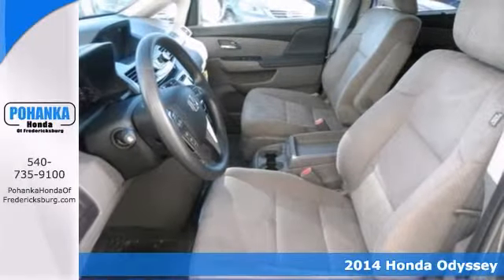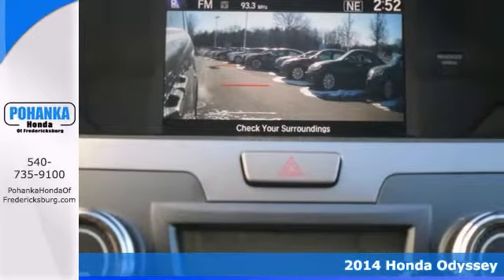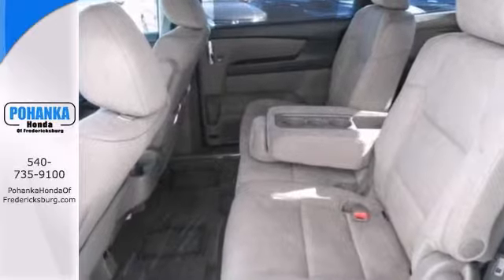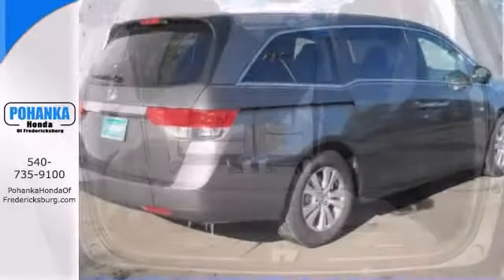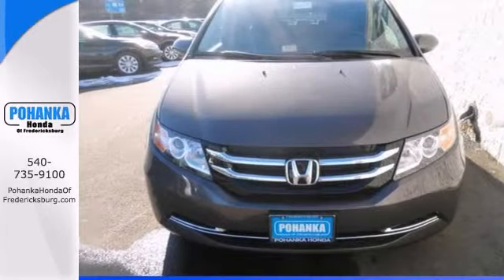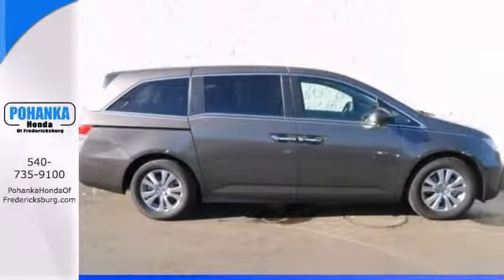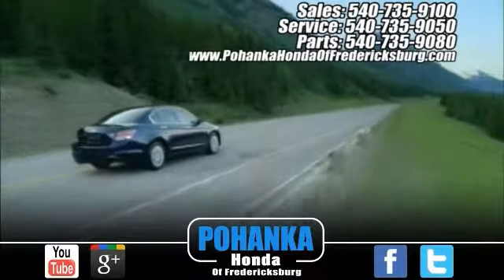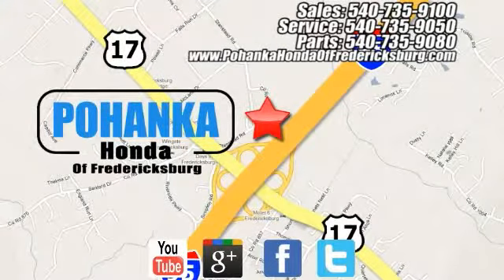2014 Honda Odyssey Fredericksburg VA Richmond, VA FEB094810 - SOLD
Year: 2014
Make: Honda
Model: Odyssey
Trim: EX
Engine: 3.5L V6 SOHC i-VTEC 24V
Transmission: 6-Speed Automatic
Color: Gray
Interior: Truffle
Stock #: FEB094810
All the right ingredients! Come to the experts! Confused about which vehicle to buy? Well look no further than this handsome 2014 Honda Odyssey. The quality of this terrific Odyssey is sure to make it a favorite among our educated buyers. Call us today at to schedule a test drive OR if you don't see what you're looking for we have access to hundreds of pre-owned vehicles that are sure to meet your needs! All prices exclude taxes, title, license, and dealer processing fee of $499.00. Published price subject to change without notice to correct errors or omissions or in the event of inventory fluctuations. All features not on all vehicles. Vehicles shown are for illustration purposes only. ** MPG is based on 2012 EPA mileage estimates. Use for comparison purposes only. Do not compare to models before 2008. Your actual mileage will vary, depending on how you drive and maintain your vehicle.

Address:
60 South Gateway Drive